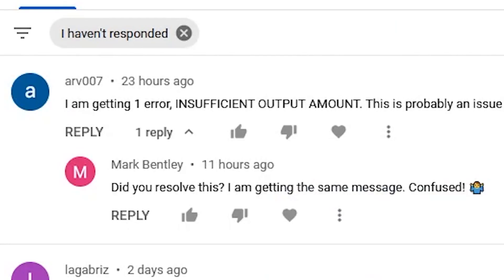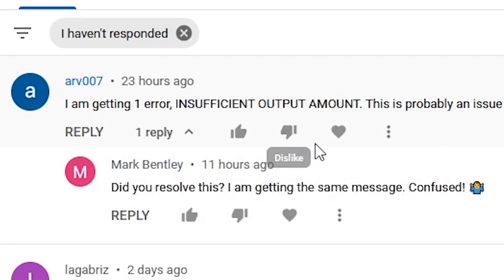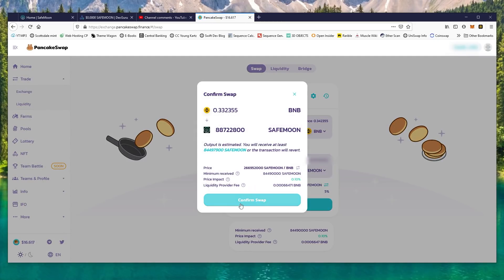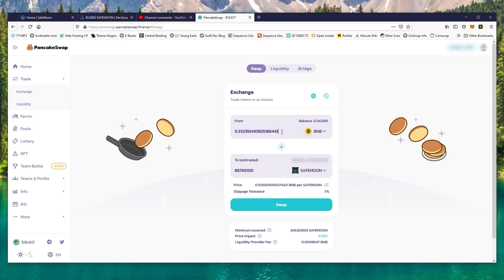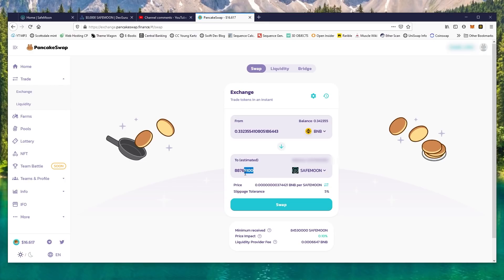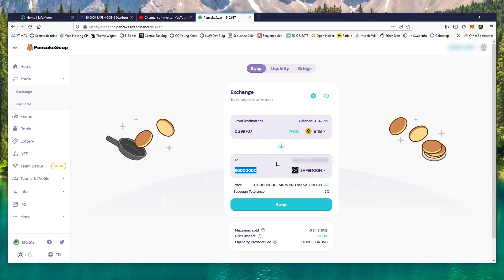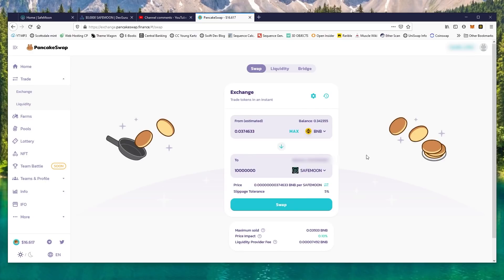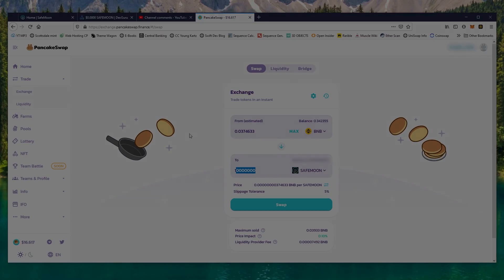SafeMoon - Insufficient Output Amount Error (Solved!)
In this video I am going to show you how to possible solve the pancake swap error that reads "Insufficient_Output_amount". The reason this problem occurs is because of decimal places when it comes to estimating the amount of token you will receive for the transaction minus the gas fees.

EXAMPLE FOR ANY OTHER ERROR:  BNB 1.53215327 SHOULD BE ROUNDED DOWN TO 1.52

This works to convert SAFEMOON TO BNB and BNB to SAFEMOON.